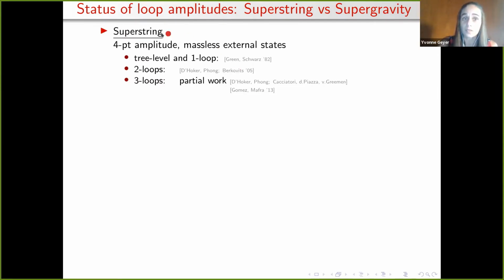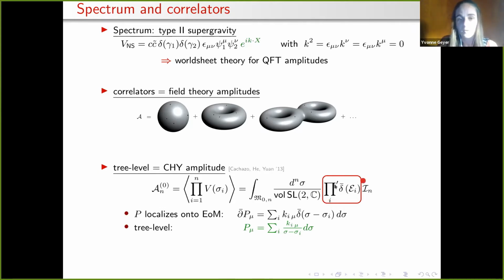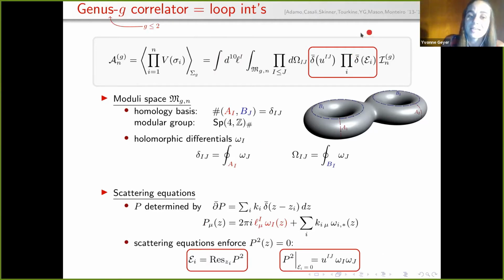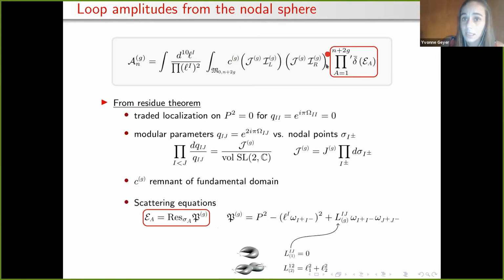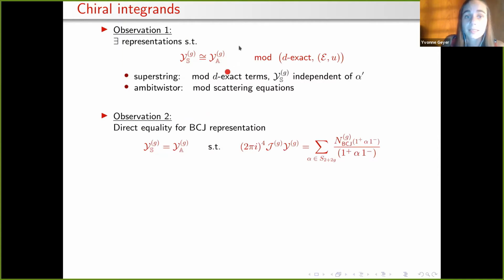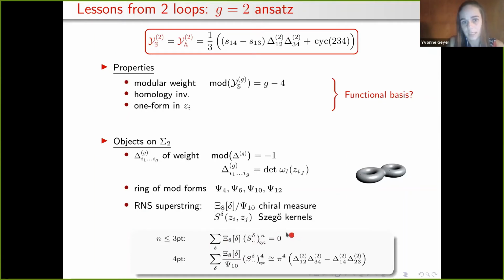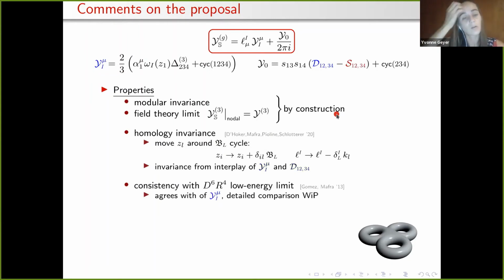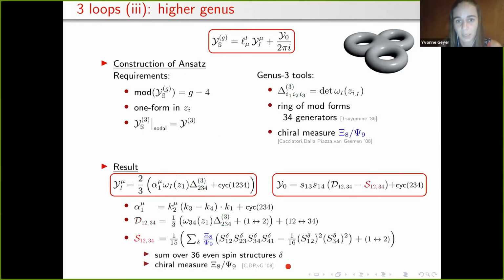Amplitudes 2021: Yvonne Geyer (Chulalongkorn U.)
Yvonne Geyer (Chulalongkorn U.)
"Superstring loop amplitudes from field theory"
Link to slides: